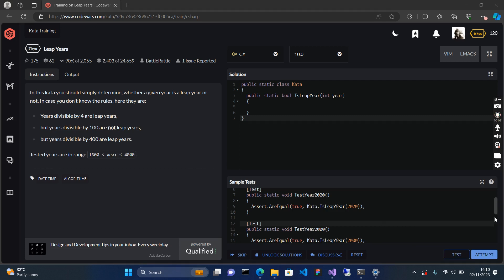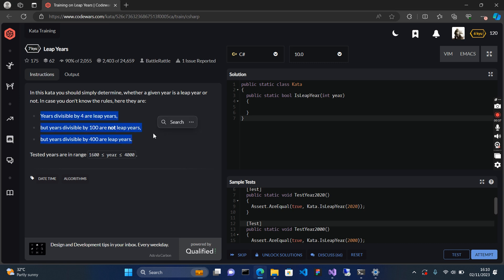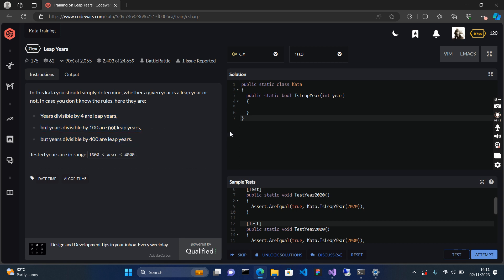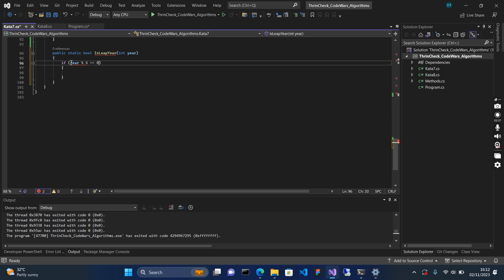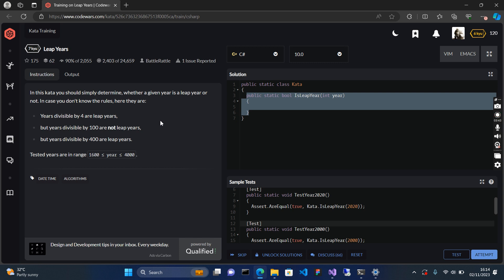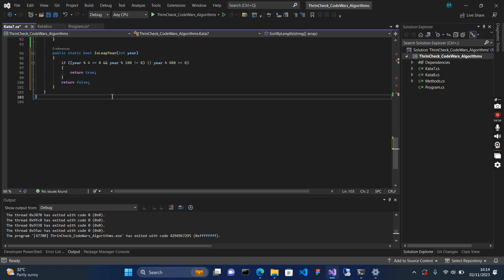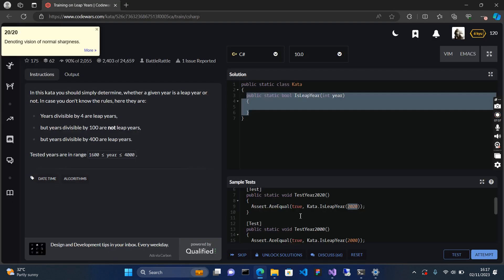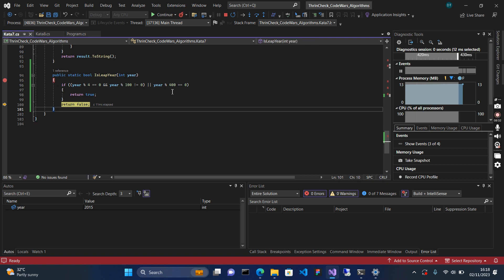Leap Years Using Csharp | CodeWars C# Kata 7 Algorithm Solution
Code along with me as we solve 'Leap Years', a Level 7 kyu Algorithm Question csharp codewars developer programmer algorithms .